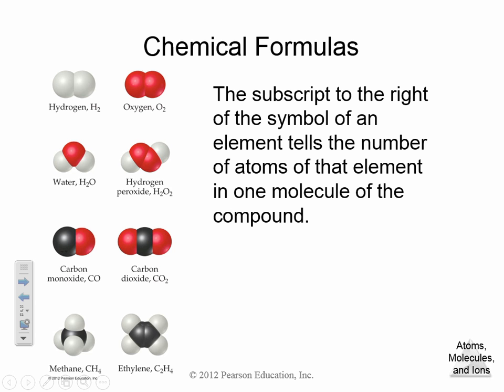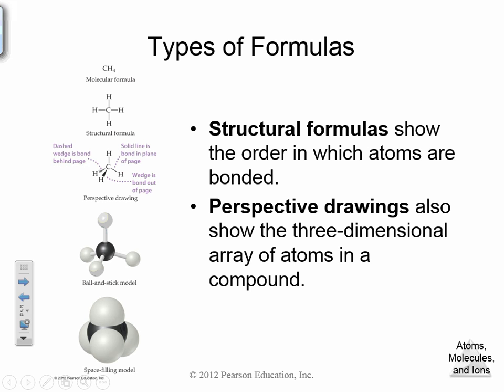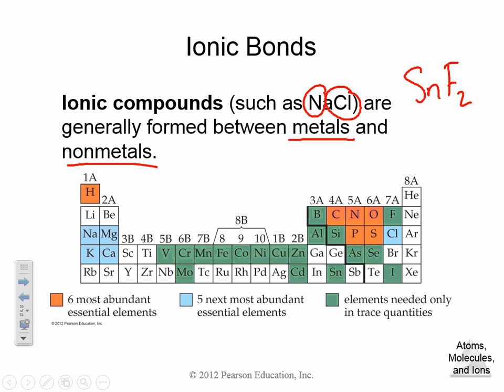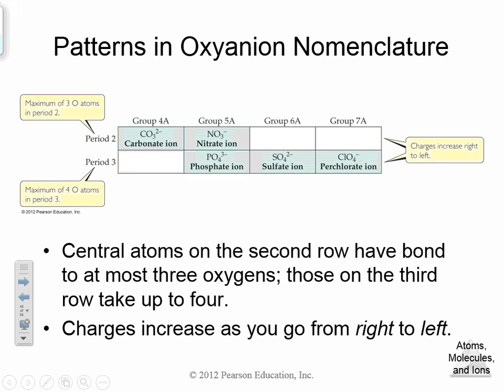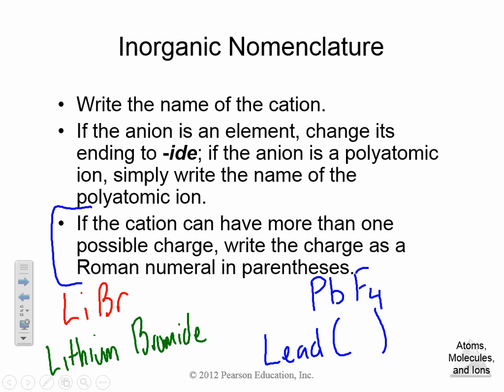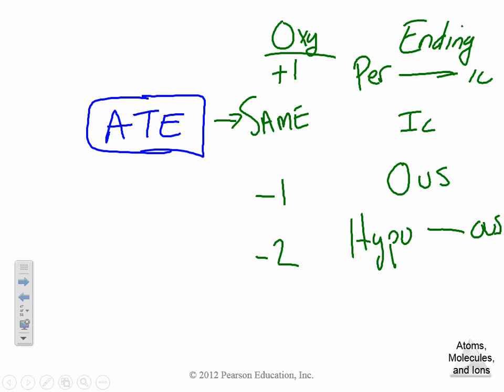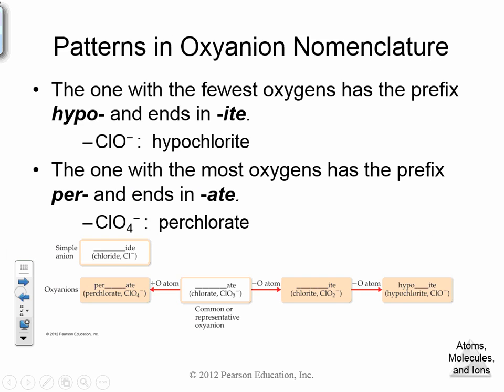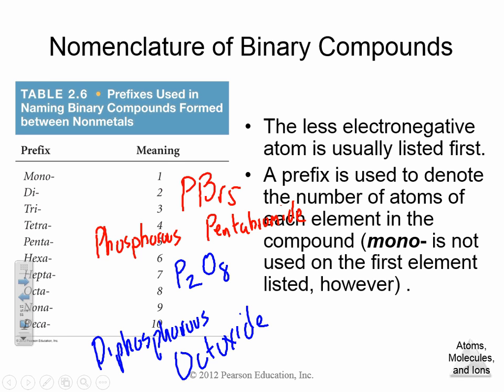Adv Chem Section 2.3 Naming Compounds and Acids